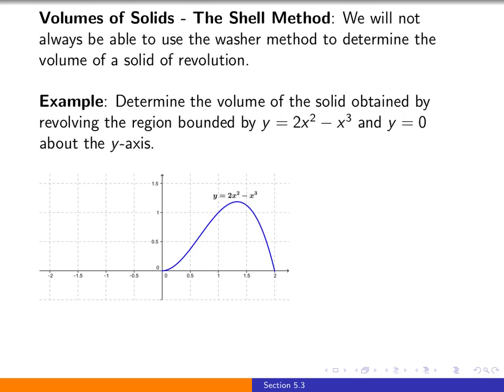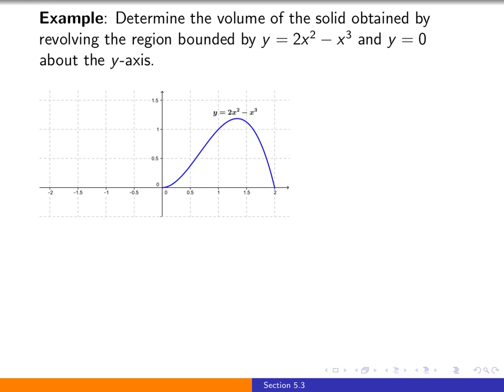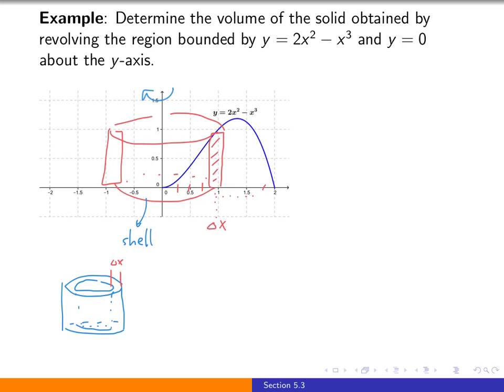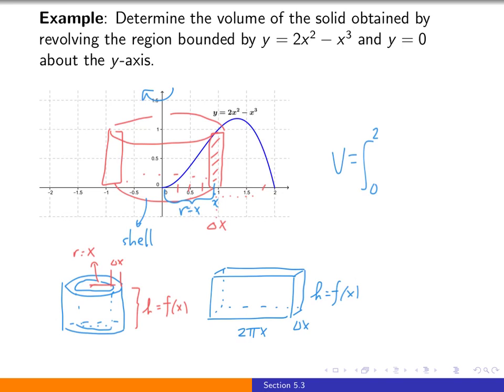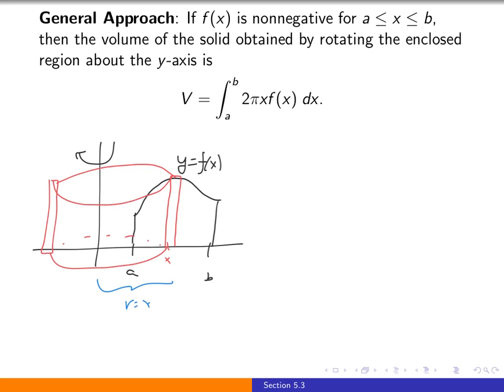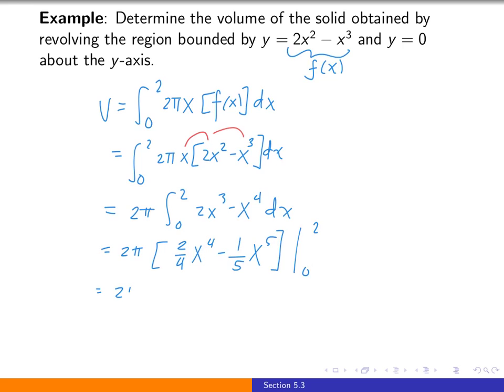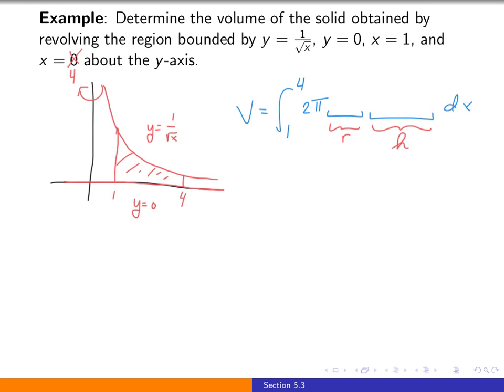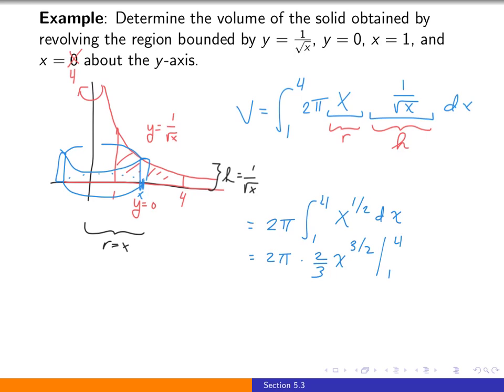Section5 3 Part1